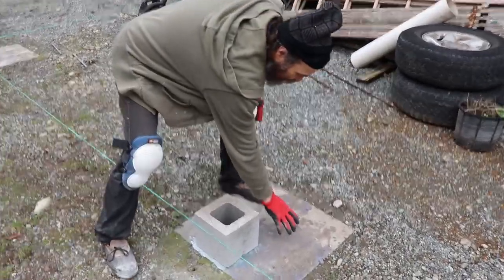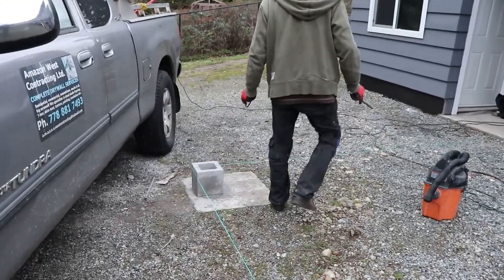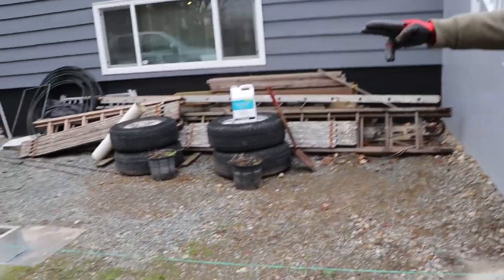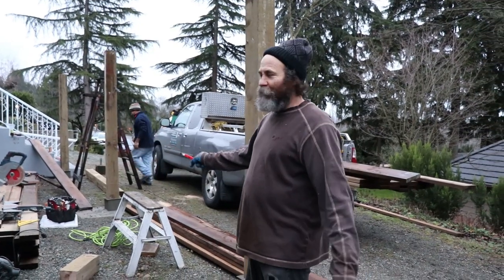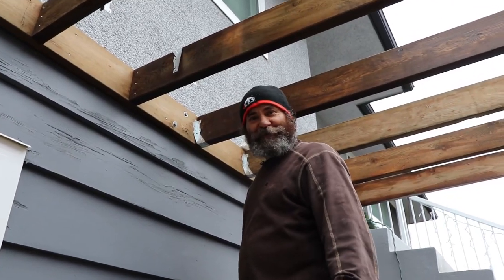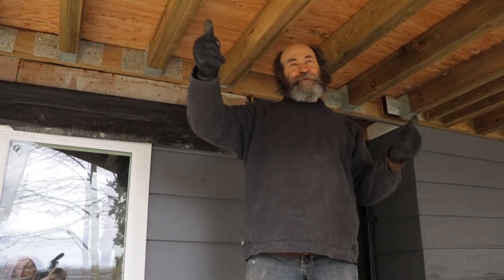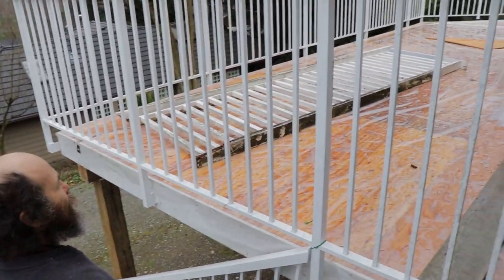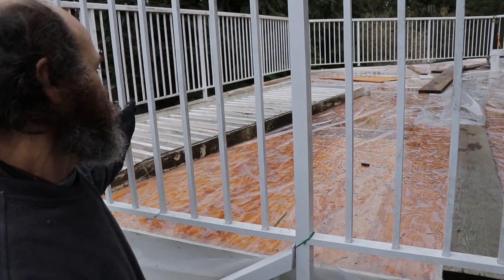How TO build A BALCONY/DECK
In this video I will show you how to build a balcony/deck in rough 3 days on your spare time. Basic DIY style deck, with aluminum railings, watch this video to the end to learn how to safely frame your deck including posts holes setting and placement, joists, hangers and bracing.

Electrical outlets

Dimplex heater thermostats

Dimplex heaters

Electrical wires

Measuring Tape

Caulking Gun

2" Putty Knife

Taping Knife

Crescent Wrench

100% Silicone Kitchen and Bath

2" Drywall Wood Screw

PVC Tape

14’’ Finishing Trowel for Drywall Taping

4" Putty Knife Full Flex

Drywall Compound

Drywall gun

Brand Nailer

1/4 turn frost free faucet